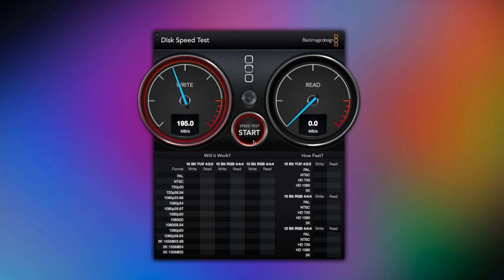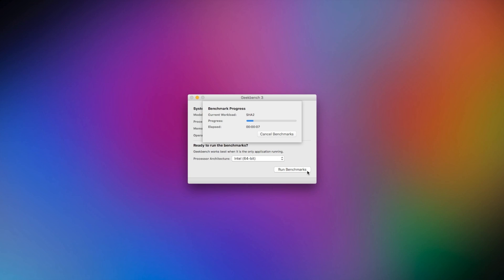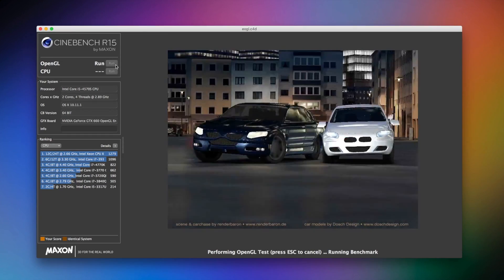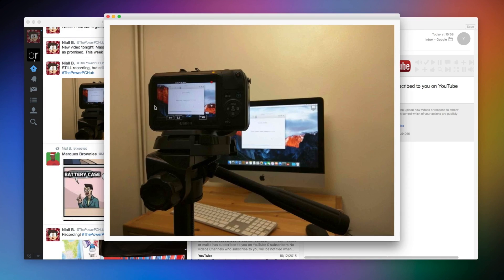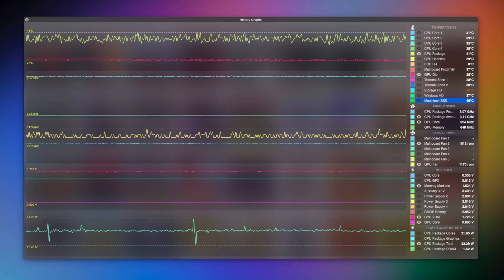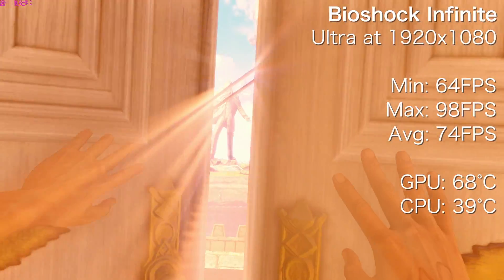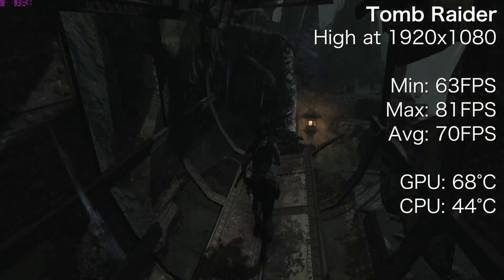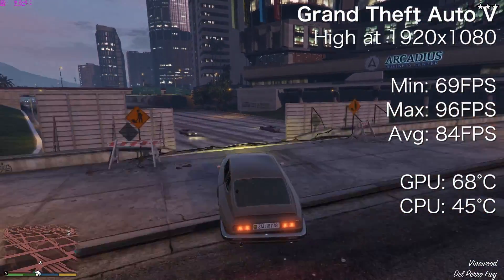Power Mac G5 Hackintosh Build: Benchmarks & Gaming [5/5] | The PowerPC Hub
Welcome to the Power Mac G5 Hackintosh series! Join me as I transform a 12 year old Power Mac G5 in to a quad-core, Intel based beast of a machine.